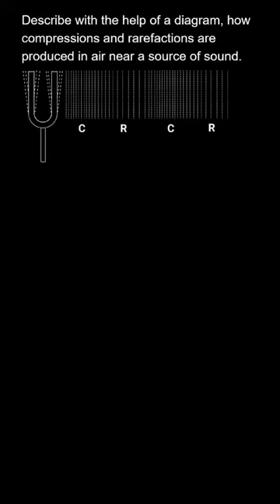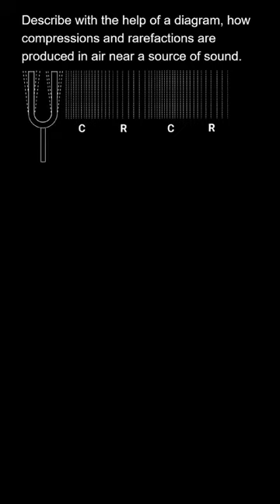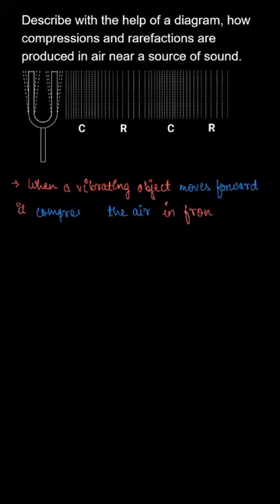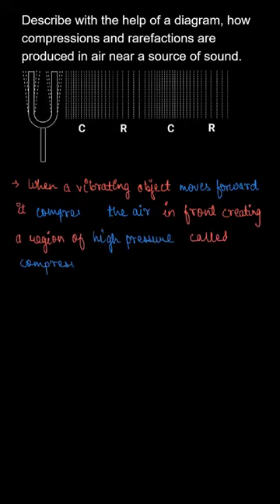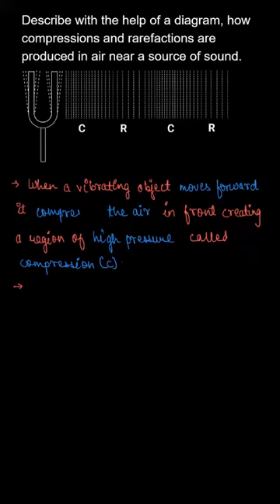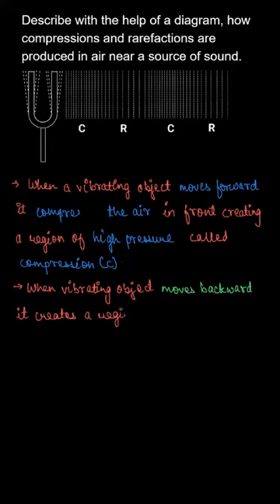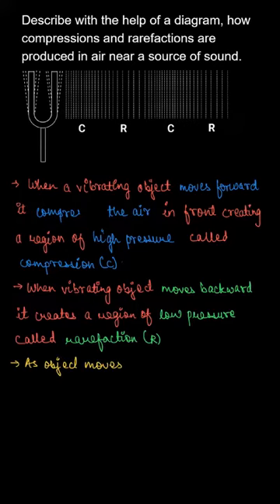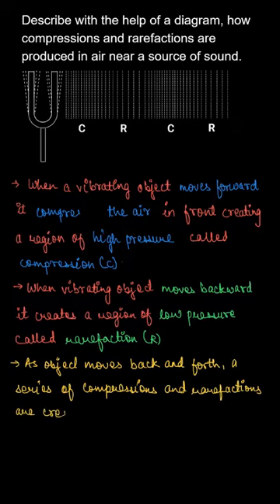Describe with the help of a diagram, how compressions and.... , Class 9, Science , Ex. 12.1, Q.2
Sound NCERT Class 9 Chapter 12

Describe with the help of a diagram, how compressions and rarefactions are produced in air near a source of sound.

We hope this video answered all your questions and cleared all your doubts. To find more answers related to "Class9" follow the playlist below: